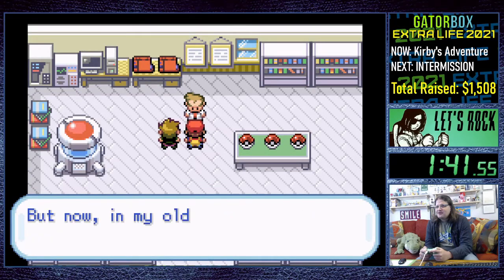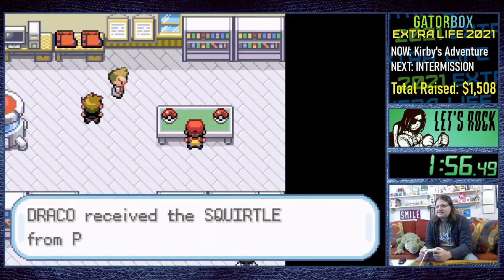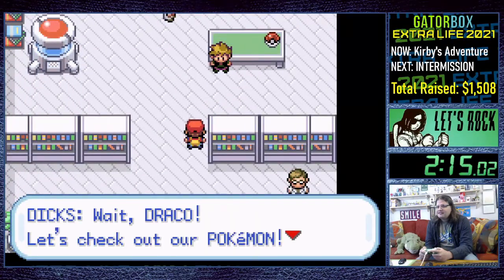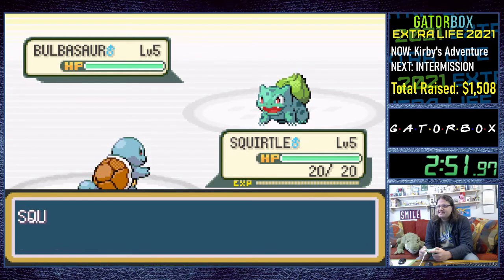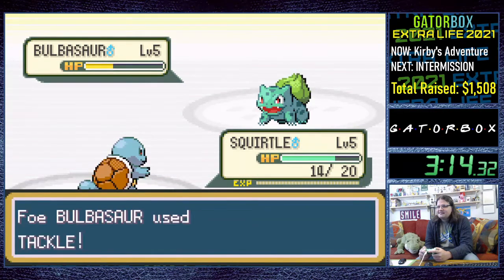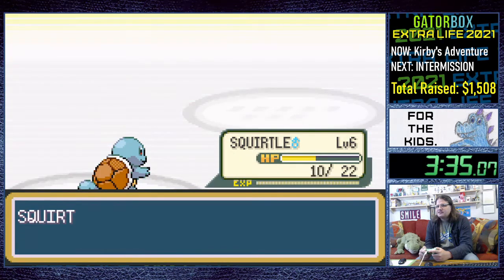Pokemon Fire Red (Challenge) | Extra Life 2021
CHALLENGE: Learn how to catch a Pokemon.

This is a slightly reeled back version of a previous challenge that was submitted in a bygone marathon, which was to "obtain the Boulderbadge". Draco came close but still missed the mark by about three minutes. This time around the goal is to simply learn how to catch a Pokemon using the help of the "old man tutorial". This first requires Draco to deliver Oak's Parcel from the PokeMart and obtain the Pokedex.

It's assumed this would be a more challenging run due to the sheer number of text boxes and tutorial text the game hits you with, but Draco cuts through the fluff and comes out ahead in this challenge.

RESULT: PASS